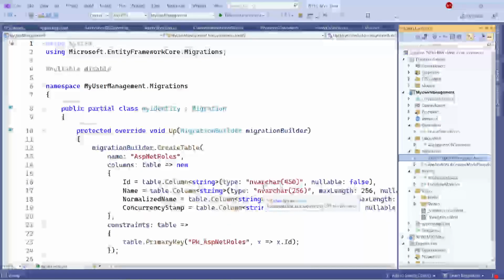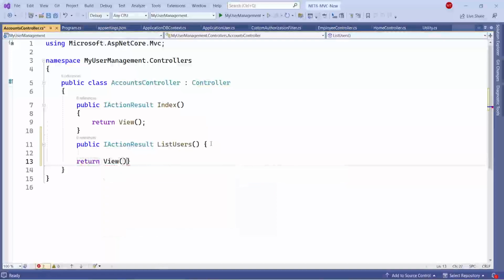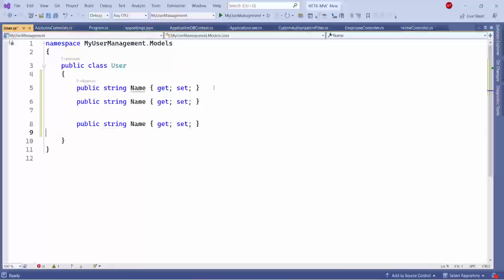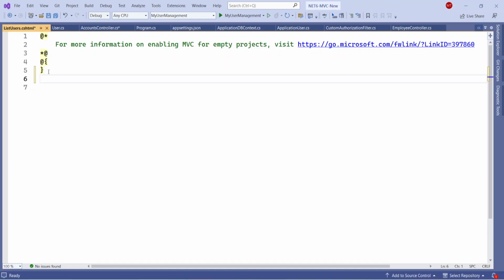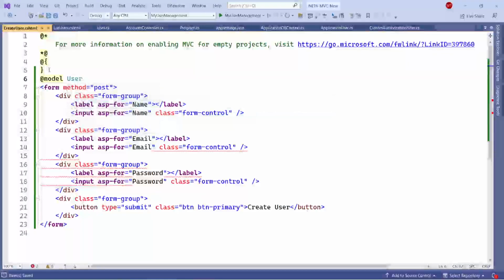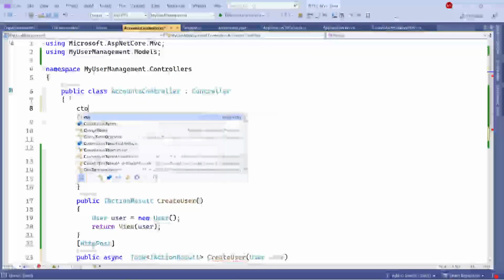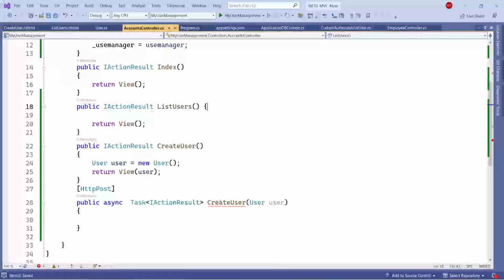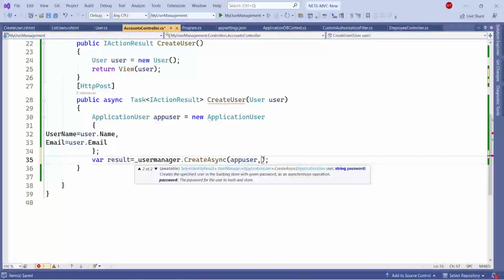.NET6 MVC Identity Management CRUD operations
This video explains about how to implement  CRUD operations in  Identity management tables in .NET6  MVC application